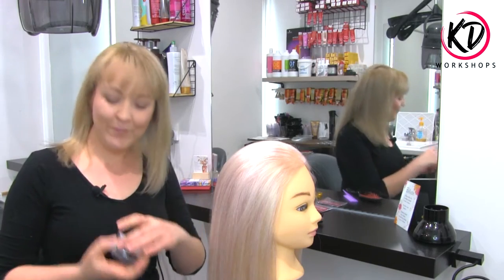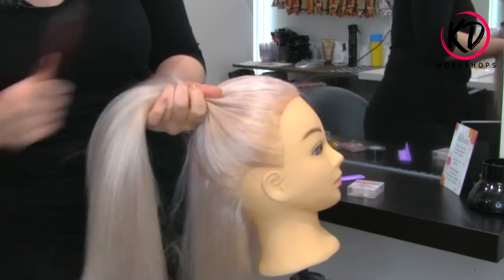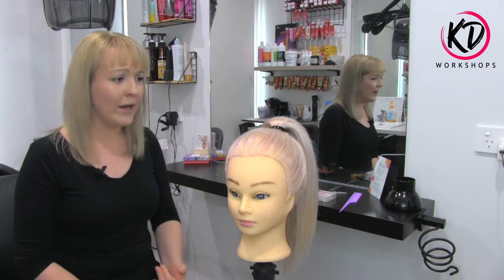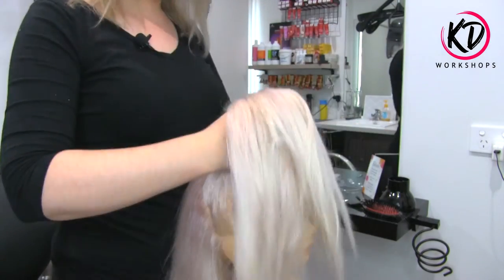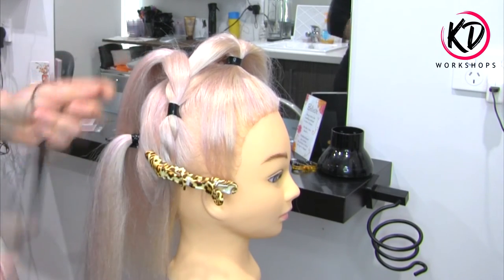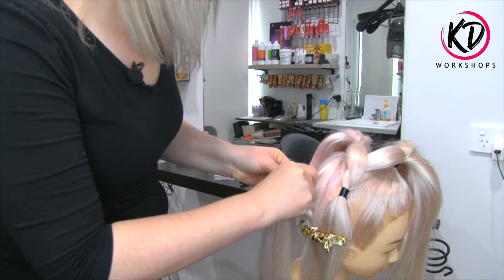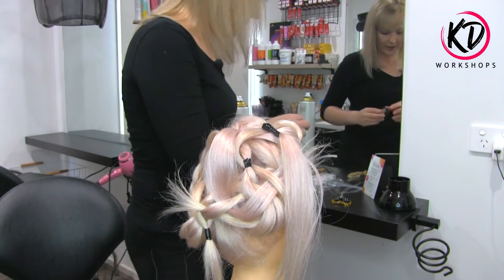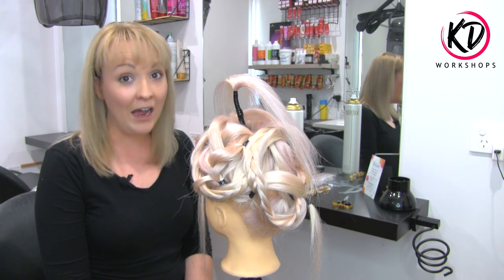Bungee Tape Review & Tutorial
In this video I will show you how to use Bungee tape in different ways. I will start off with the perfect high ponytail and finish with an improvised hair up style using only bungee tape, no hair grips...nothing but Bungee tape.

I will show you how easy and fun it is to use!